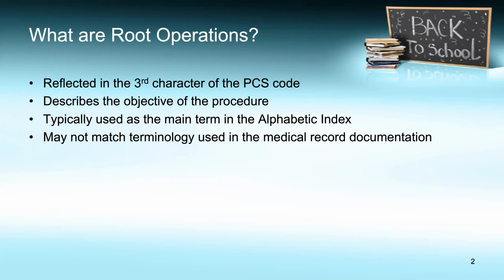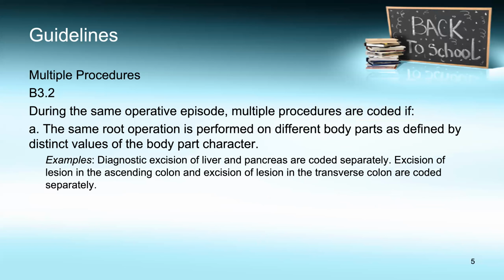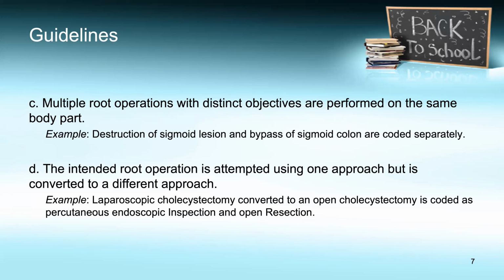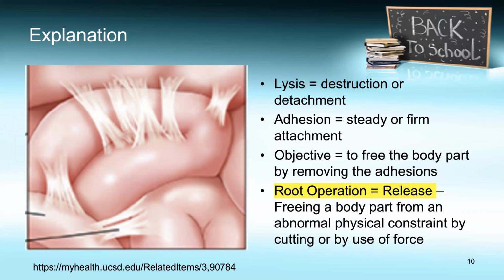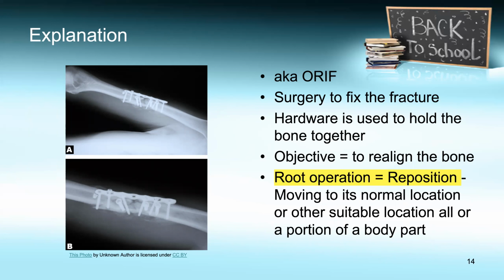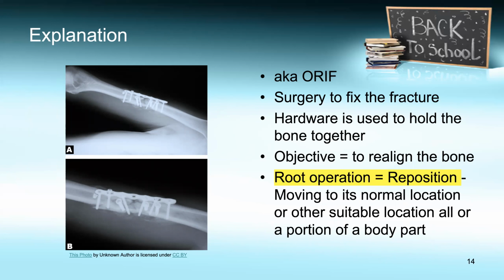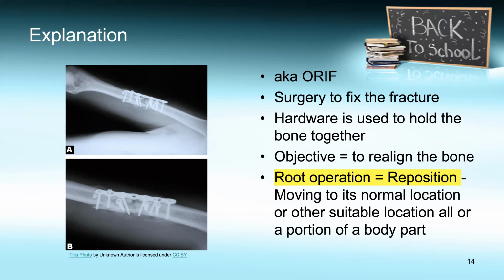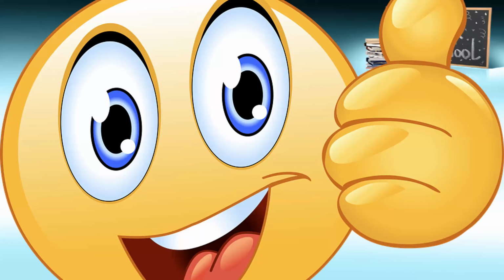ICD-10-PCS Identifying Root Operations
Root operations are a critical component of building ICD-10-PCS codes. This video offers tips and tricks on how to determine the correct root operation in ICD-10-PCS.